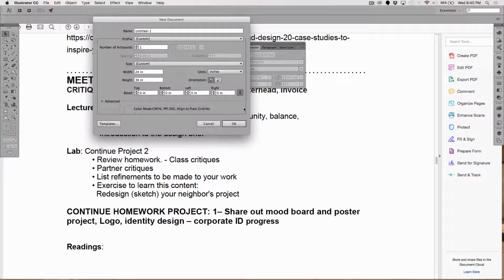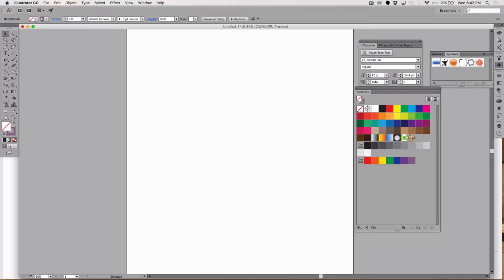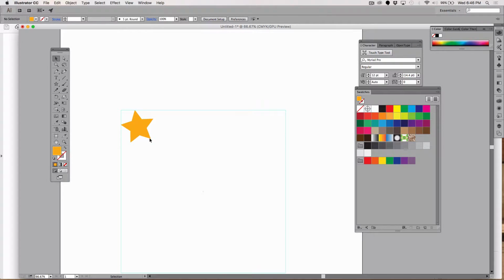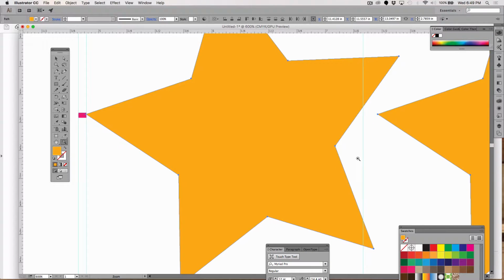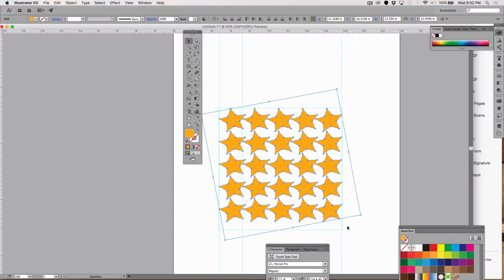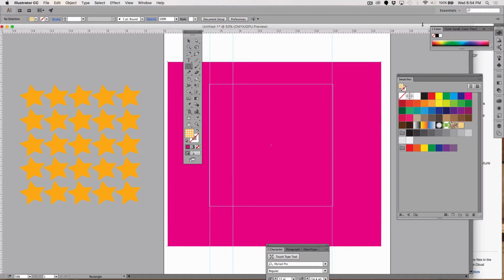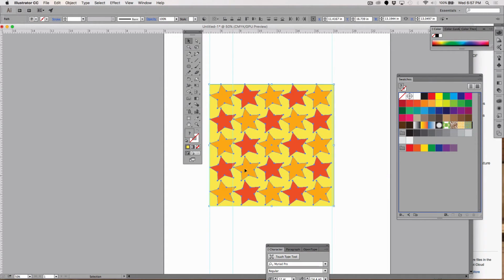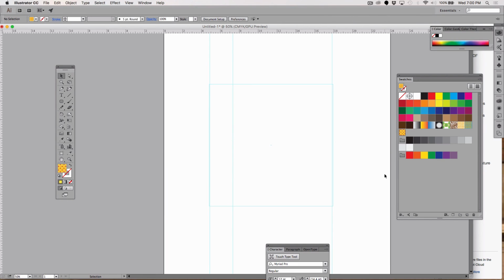Creating Patterns with Adobe Illustrator 01